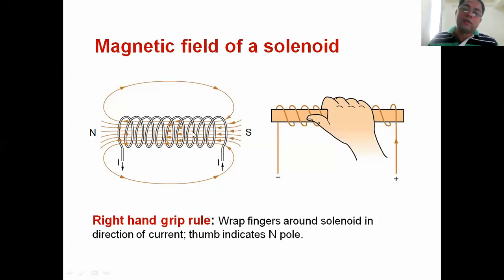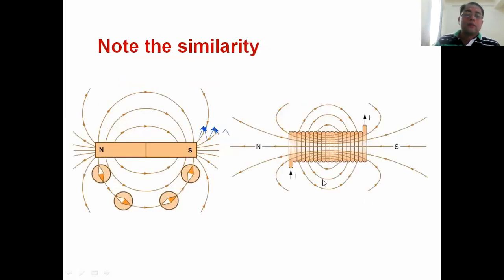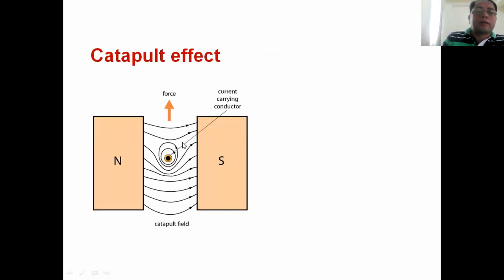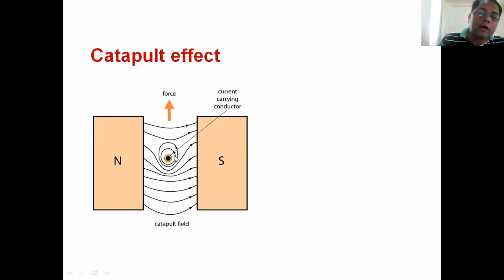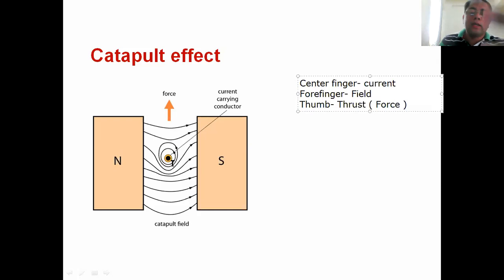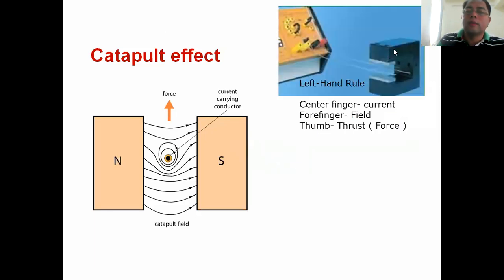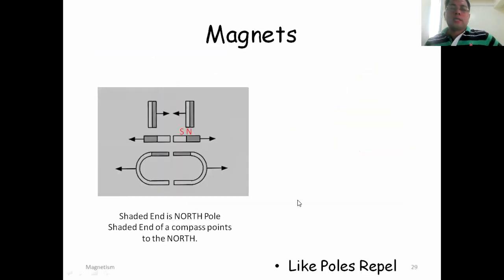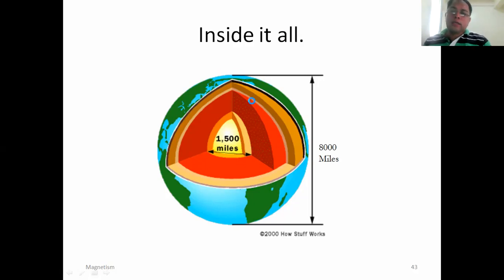Part 3 - Magnetism ( Right Hand Rule & Left Hand Rule)